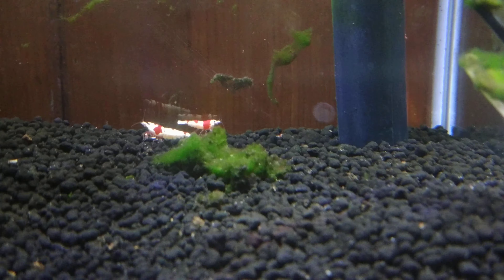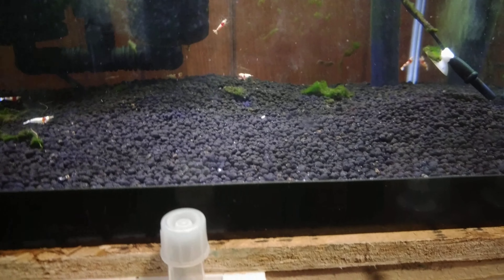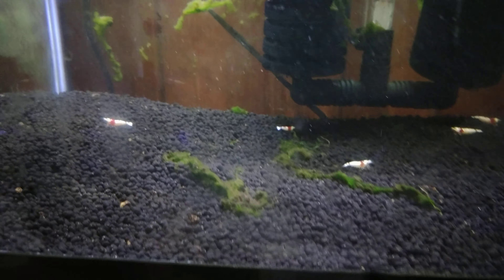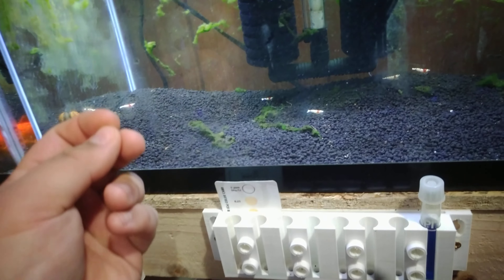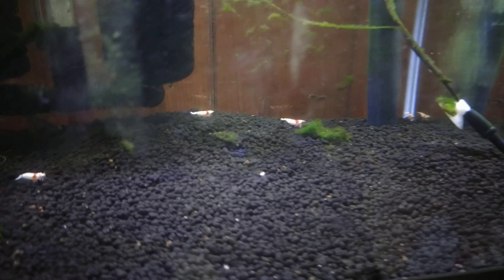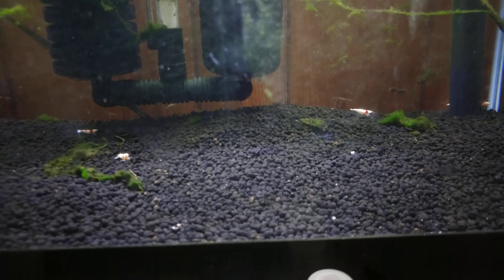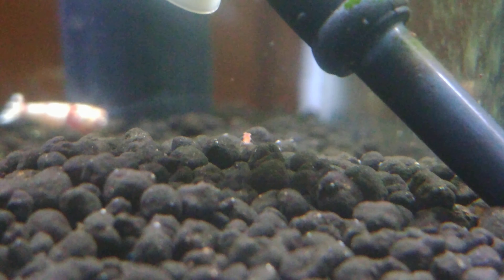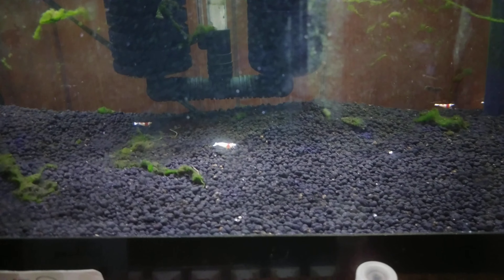Baby Crystal Red Shrimp!